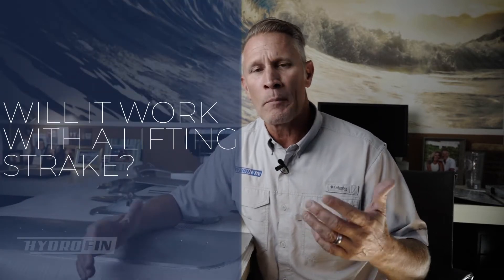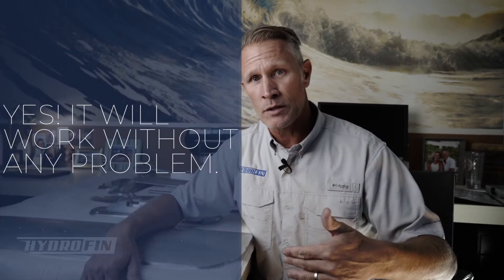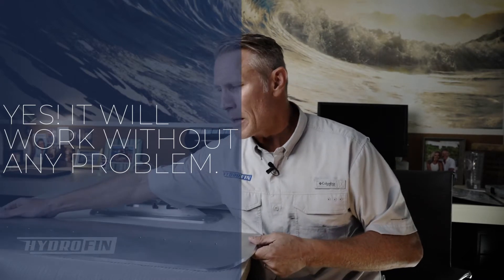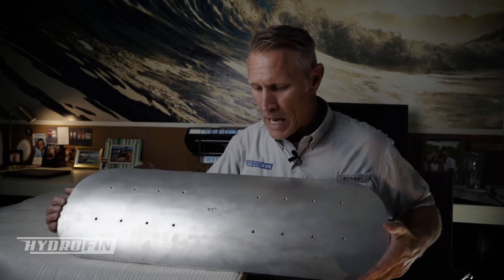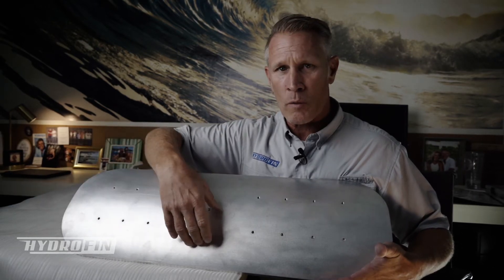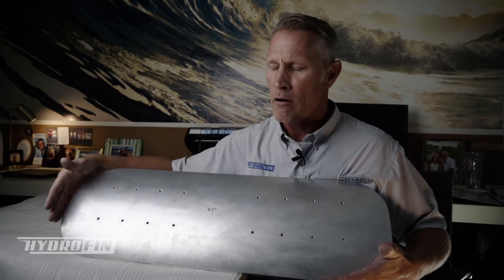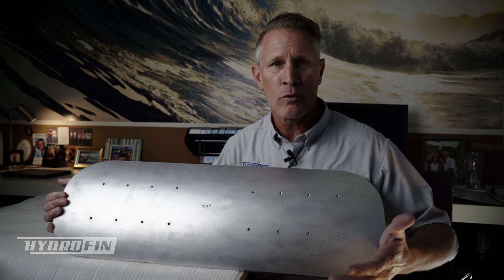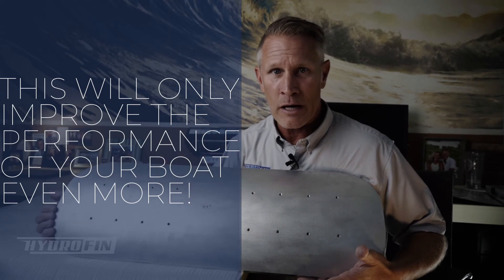Will Hydrofin Work with a Lifting Strake?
Hydrofin allows boaters to increase the speed as well as the fun on their pontoons once they get on the water. Pontoon boating at high-speeds creates an unforgettable experience and Hydrofin makes it possible. Hydrofin is extremely adaptable in terms of being installed to different types of pontoons and the design allows for installation even with lifting strakes.

Hydrofin & Lifting Strake Compatibility
Hydrofin can definitely be installed and added to a pontoon even if there are already lifting strakes on the boat. We have to perform a slight modification on the lifting strakes themselves to then mount the structural bracket underneath your boat. The main foil system then attaches to the plate that’s mounted along the strakes. To make all of these pieces fit, we simply cut the strakes in a section that is then replaced with the plate that mounts to the foil. These modifications don’t impact the performance of the boat in any negative way but rather increases the lift Hydrofin already provides. We make a slight modification to the lifting strakes to accommodate our product, but overall our system is definitely compatible with lifting strakes.

Video Transcription
Okay, so in this video, we're going to be answering the question, "Will the Hydrofin System work if my boat has lifting strakes?" And so the short answer to that is, "Yes, it will still work." There is a slight modification that we have to make to the lifting strakes themselves on your boat, currently. But basically what it is, and so if you can imagine you've got the lifting strakes up underneath your boat, and what happens here is, so this is the structural mounting bracket that the main foil system mounts to this plate here. Okay?

And so where the lifting strakes are, we actually have to cut out a section of that, we don't cut the boat or anything like that. We're just simply cutting the strakes in a section there, so that we can replace that section with this particular plate here. And so it doesn't change the performance of the boat in any negative way. It only increases it with the extra lift that the Hydrofin System is generating on your boat.

So we do have to make a small modification, but it is something that we do during the installation process. Really not a big deal. I hope it answered all your questions. Thanks again.